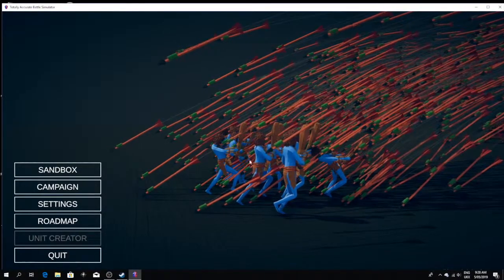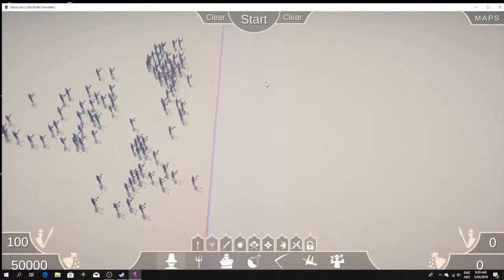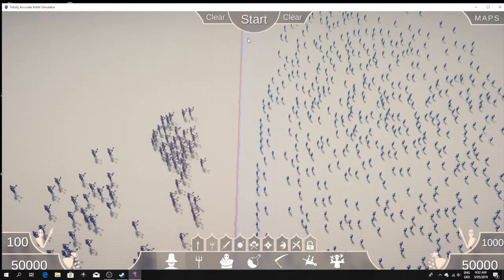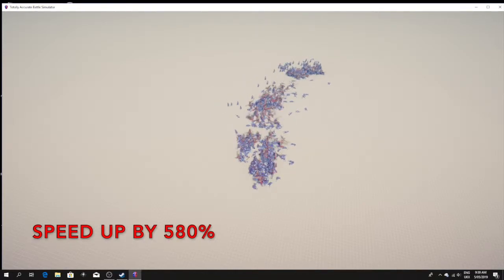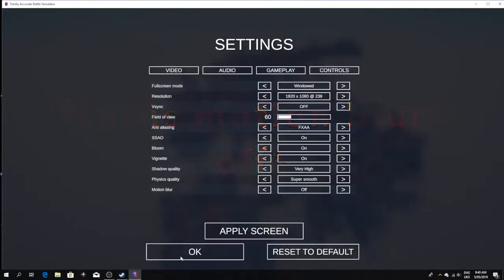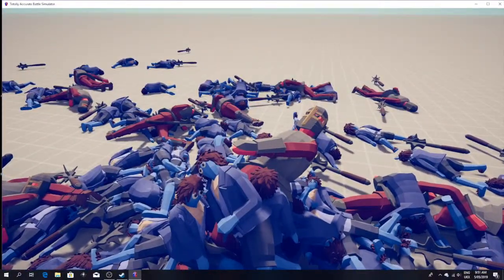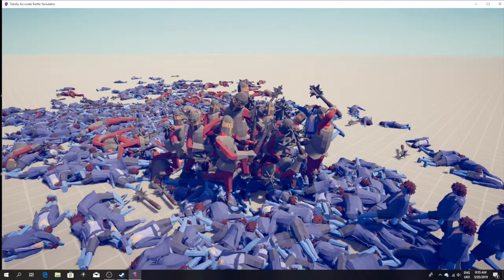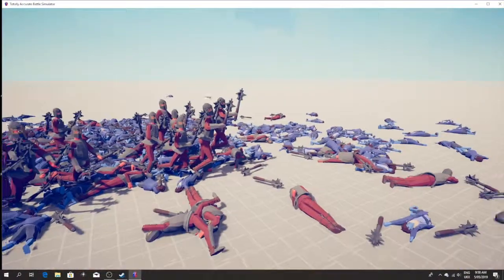1100 units.... (T.A.B.S)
I got lag.